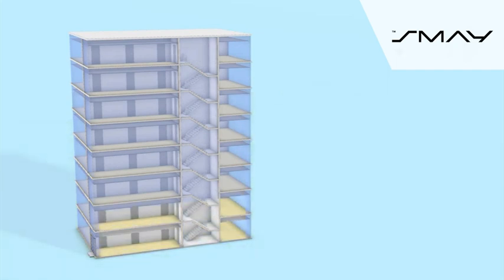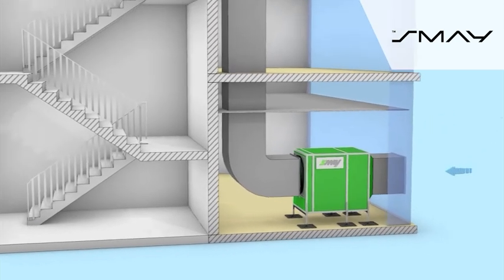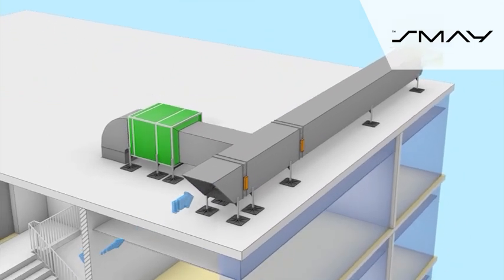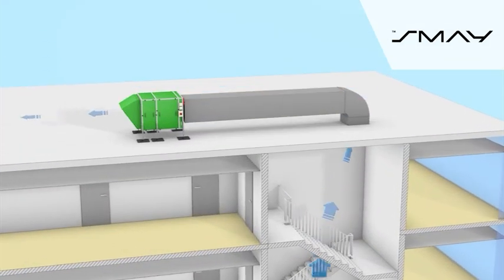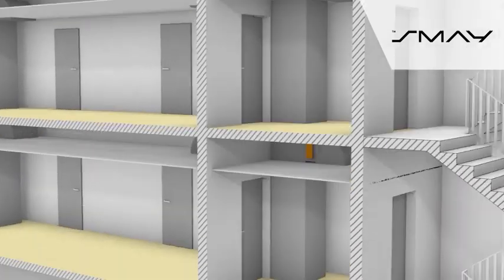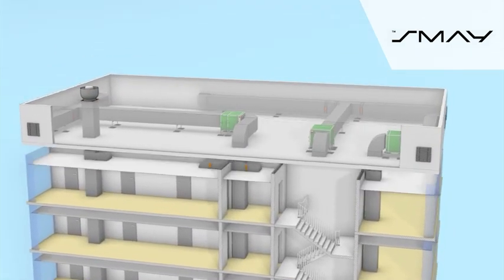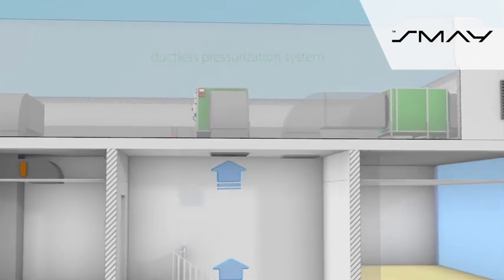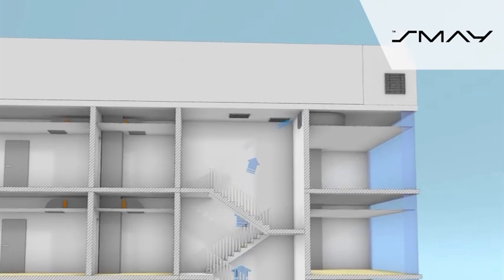The design of the pressure differential system - SafetyWay - SMAY Ventilation Systems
Watch video and find out how pressure distribution systems is designed (on the example of the SafetyWay).